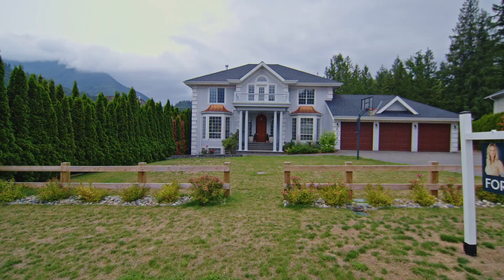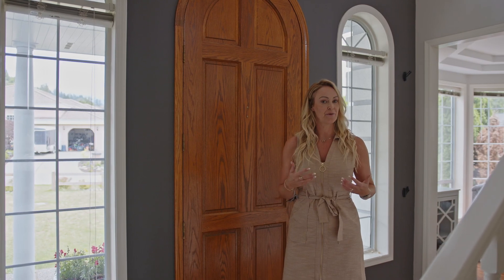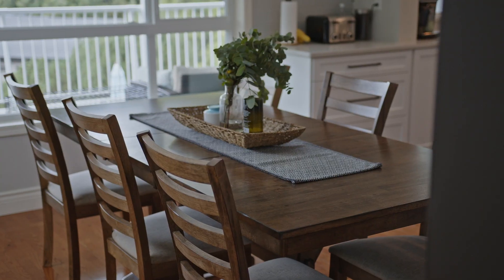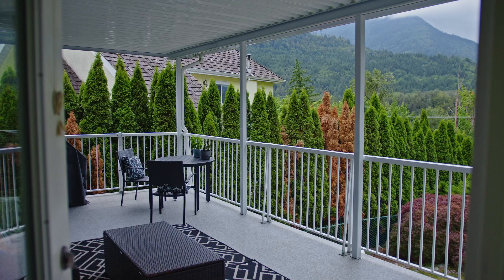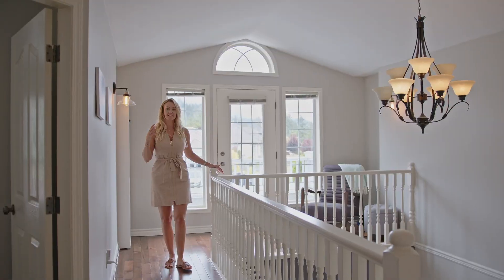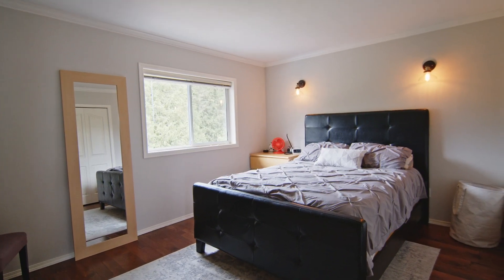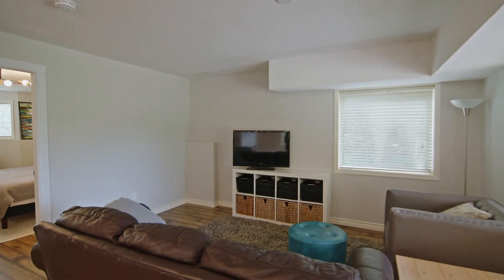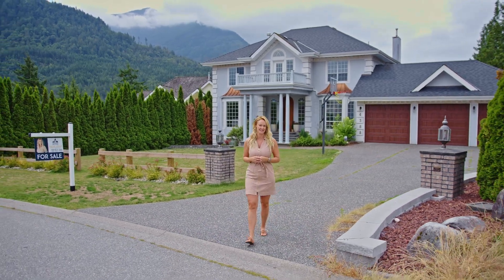Stunning Mansion in Chilliwack BC | Chilliwack Real Estate Tours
🌟 Hey everyone! 🏡✨ This exquisite 5-bed, 4-bath gem has received modern updates and even includes a lovely suite.